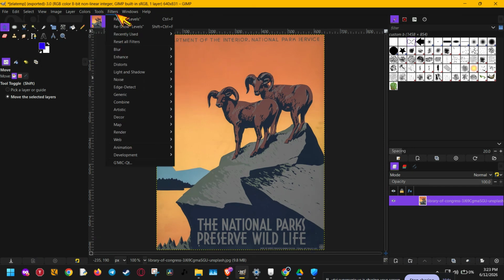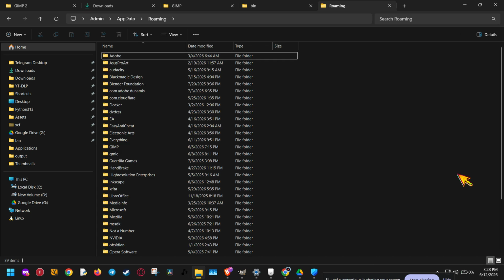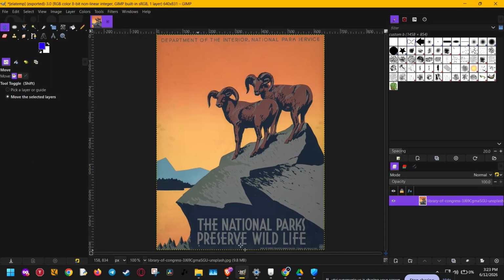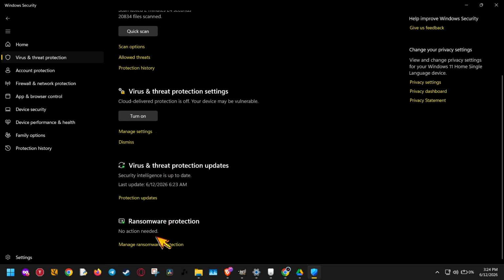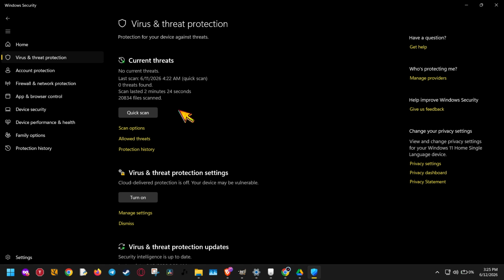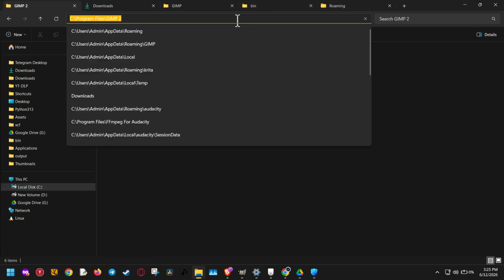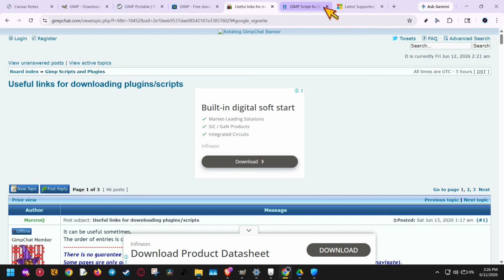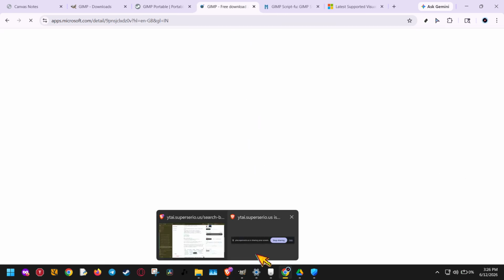Gimp Error Code 2 (Easy Fix Guide)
Learn how to fix GIMP Error Code 2 by resetting your user profile, checking antivirus blocks, and doing a clean reinstall if needed.
This quick troubleshooting guide helps you solve missing file and plugin launch issues fast.

🕚Timestamps:
0:00 Intro and what Error Code 2 means
0:28 Why GIMP shows the missing file error
0:53 Reset your GIMP user profile
1:33 Whitelist GIMP in antivirus software
2:02 Clean reinstall GIMP the right way
2:36 Check for plugin-specific issues
3:01 Recap and final fix tips

✍️What You'll Learn In This Video:
• How To Fix GIMP Error Code 2 Missing File Issues
• How To Reset Your GIMP User Profile Safely
• How To Whitelist GIMP In Antivirus Software
• How To Perform A Clean Reinstall Of GIMP
• How To Troubleshoot Broken Plugins And Scripts
• How To Identify Missing Executable Path Errors
• How To Restore GIMP After Configuration Corruption
• How To Prevent GIMP Error Code 2 From Coming Back

💡Pro Tips:
• Rename the APPDATA GIMP folder instead of deleting it so you can restore it if needed.
• After reinstalling, launch GIMP once before adding plugins back.
• Update or remove any third-party plugins that were installed recently.
• Keep GIMP installed from the official source to avoid damaged files.
• Restart Windows after changing antivirus exceptions for the best results.

📱 How To Download GIMP Mobile:
GIMP does not have an official mobile app for Android or iPhone.
Use the official desktop version from the link above.